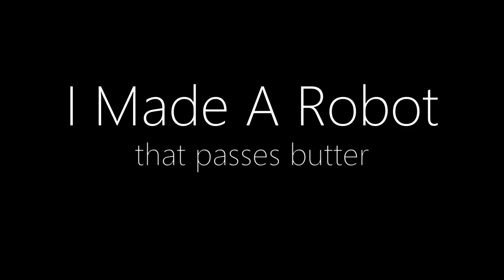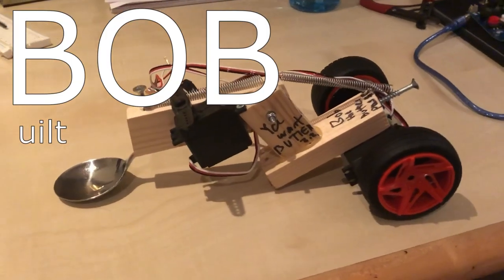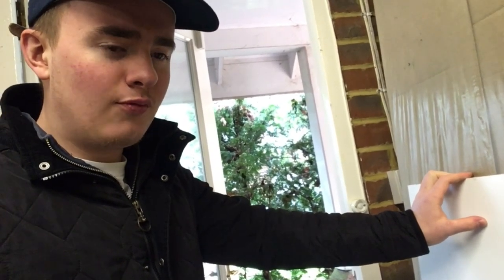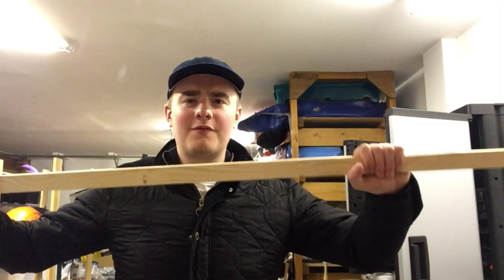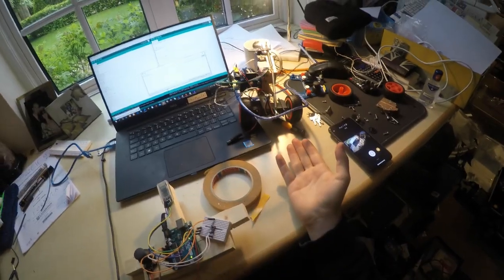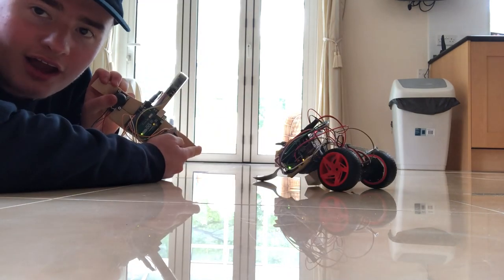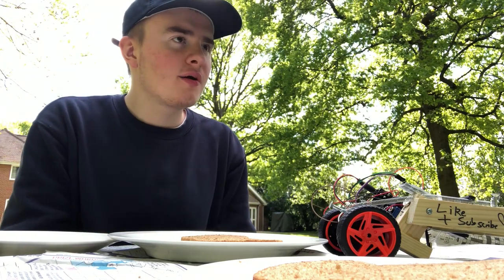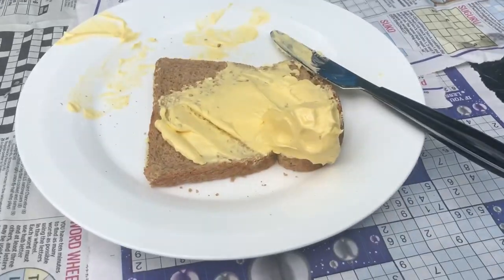I Made A Robot That Passes Butter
In this video (my first of many), I decided to try and find a way to pass me some butter.

COPYRIGHT STUFF
Track Name: "New Day"
Track Name: "Electric"

Track name: "Luigi Boccherini: Minuetto (classical)"
Licensed to YouTube by: AdRev Masters Admin (on behalf of APM in North America and EMI Production Music for Rest of World|KPM Classical Series)